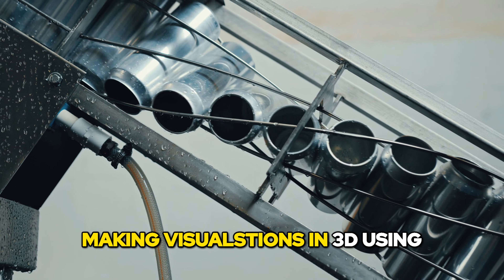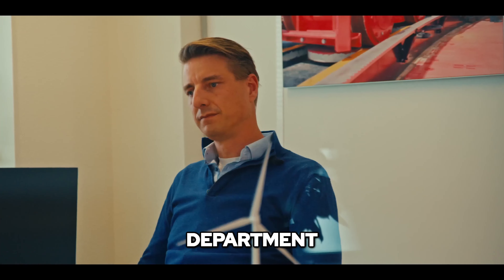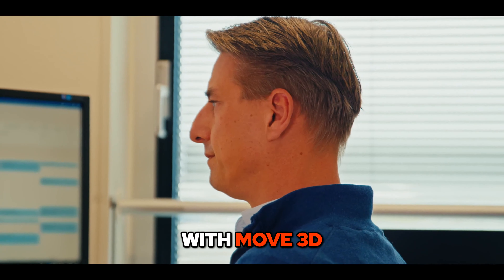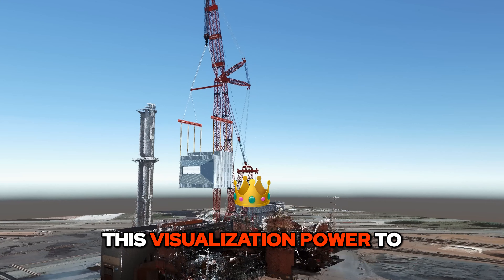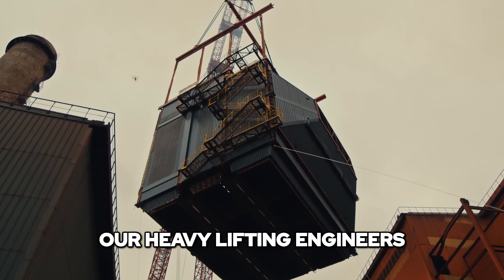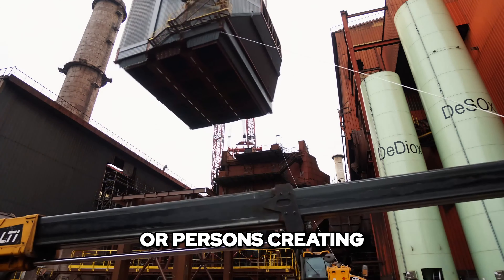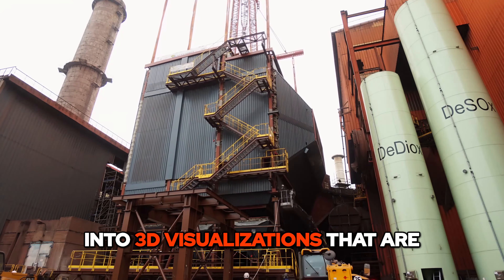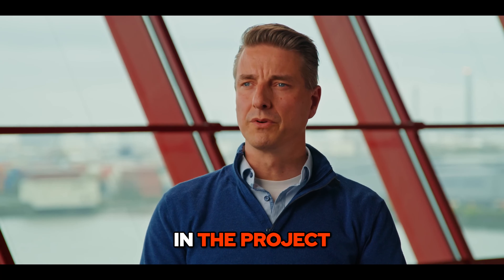Revolutionizing Construction Visualizations with Move 3D: Mammut's Game-Changing Power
🏗️ Revolutionizing Crane Construction with Move 3D: Saving Time & Simultaneous Building!

Experience a paradigm shift in crane construction with Move 3D, where efficiency isn't just a goal – it's a reality. Our tool not only checks the PTC ring crane but simultaneously evaluates a large crawler crane in the same environment, providing unparalleled time-saving opportunities.

🔄 From Two to One: Streamlining with Move 3D

In the past, erecting a crawler crane similar to the PTC ring crane would require two or three lifts, impacting site efficiency. With Move 3D, we've transformed this into a one-step process, saving crucial time. While assembling the crane, we can now simultaneously build new project parts.

⏱️ Efficiency Unleashed: Time-Saving Opportunities Realized

Move 3D isn't just a tool; it's a time-saving opportunity. The conventional methods involving extensive measuring and time-consuming steps are replaced with a streamlined process. Building parts simultaneously and executing complex projects efficiently has never been more straightforward.

🚧 Seamless Client Communication: Showing, Not Just Telling

Move 3D is not just about executing projects; it's about showcasing them. Placing all equipment into one environment, we demonstrate to our clients the project's execution with the proposed crane. It's not an explanation; it's a visual representation of what's to come.

🔮 Virtual Reality on the Horizon: Shaping the Future

As we transition from paper to still images and videos, Move 3D is propelling us into the era of virtual reality. It's not just a possible future; it's a tangible reality, transforming the way we plan, build, and communicate.

🚀 Visualizing the Future: Video 4 of 6 Series

Step into the future with the fourth video of our six-part series, showcasing how Move 3D is not just a tool – it's a visionary force shaping the landscape of crane construction.